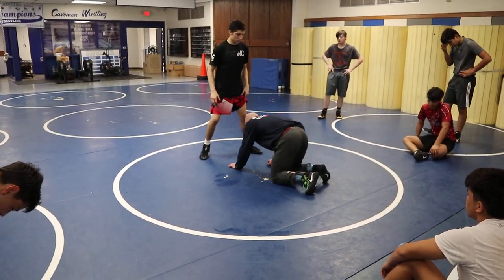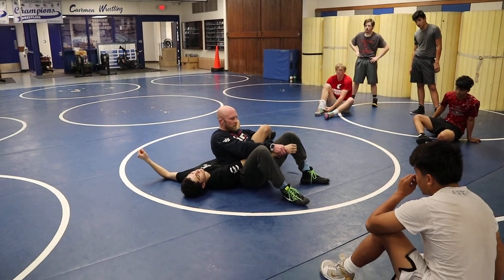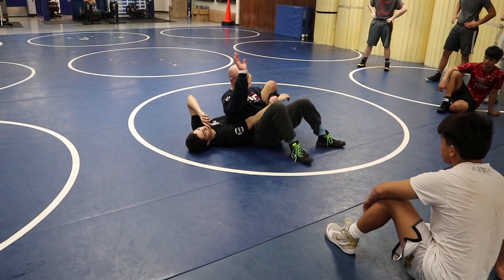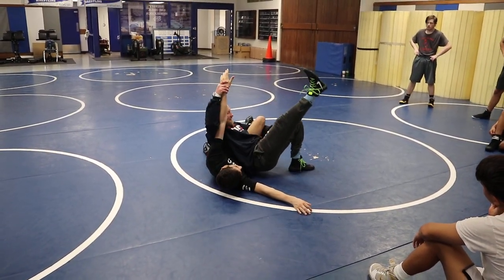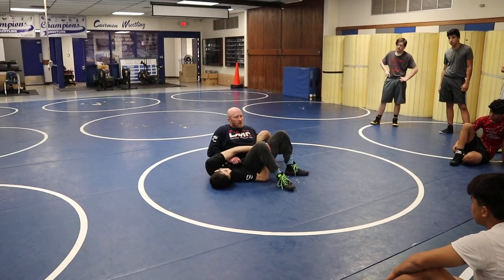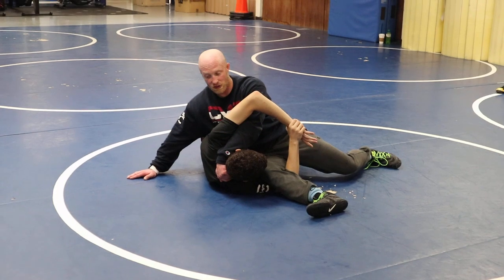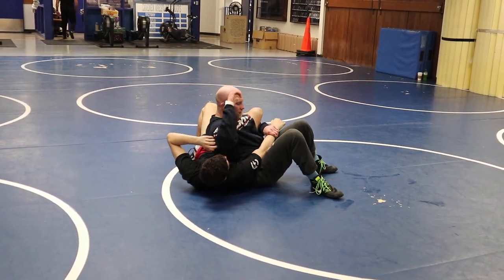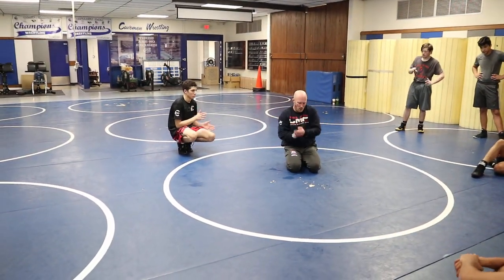Leg Pass P2